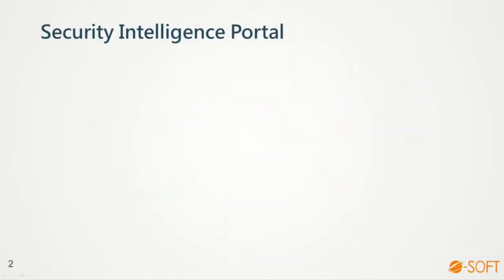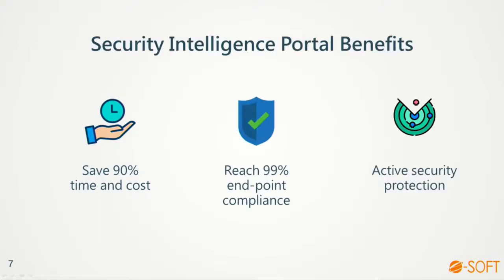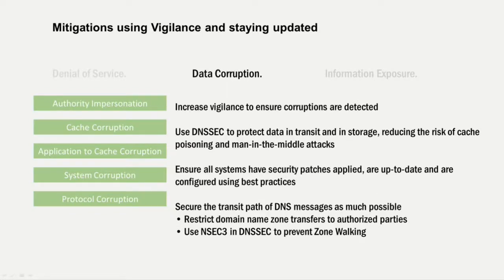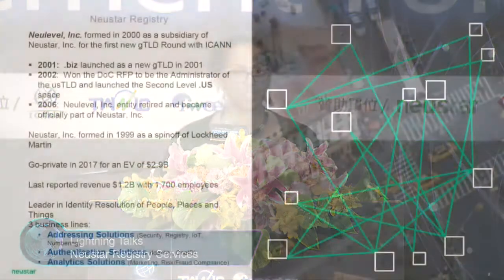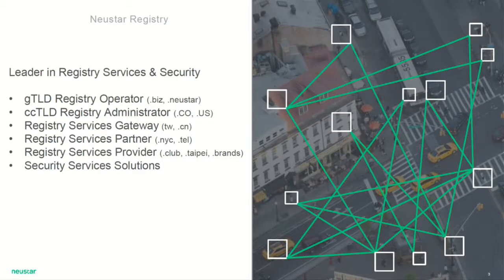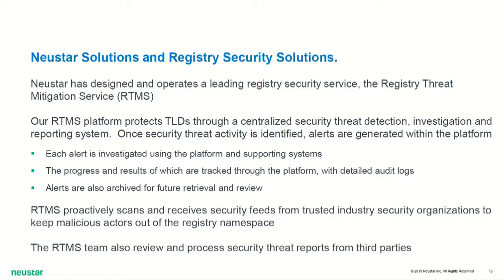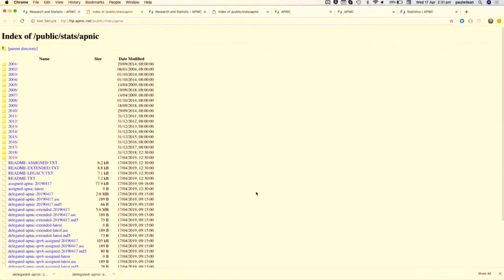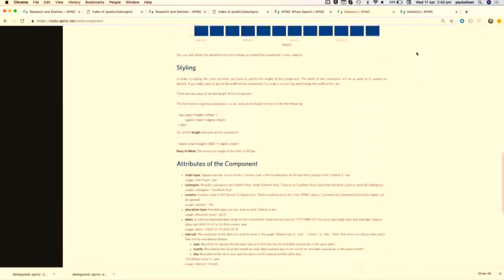Lightning Talks 短講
The ICANN APAC-TWNIC Engagement Forum is a joint effort of the two Internet organizations to bring the stakeholders of the Internet together with the local and international communities to share and discuss the latest topics on Internet policies, domain name, IP address allocation, and cybersecurity. It is the best chance to meet, discuss and share your opinions on the latest issues and know the stakeholders in Taiwan.

It is also our goal to establish a platform for the communities to ignite the discussions from a variety of aspects of stakeholders and to keep pace with dynamic technologies and rapid innovation. With our goal "One World. One Internet.", facilitating we work together, discuss together, connect together under the global community as One.

We need you to participate and voice out for the One Internet!

ICANN 及TWNIC共同舉辦合作交流論壇 (ICANN APAC-TWNIC Engagement Forum)，集合了網路相關利害關係人與國際相關網路社群，針對域名、IP位址及網路安全等主題，進行深入議題探討，這將是台灣與國際網路利害關係人共同面對面討論全球網路議題的最佳機會。

ICANN 及TWNIC建立論壇平台的目的，是讓地區內之網路相關利害關係人，可在「一個世界、一個網路」的目標下，以合作交流論壇建立一個共同合作、討論與鏈結的全球網路社群。

我們需要您的參與，為「一個世界、一個網路」共同發聲！